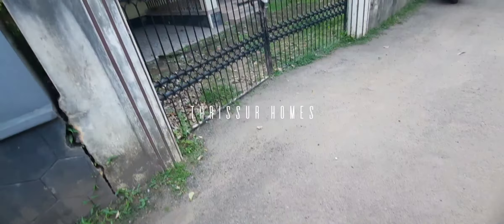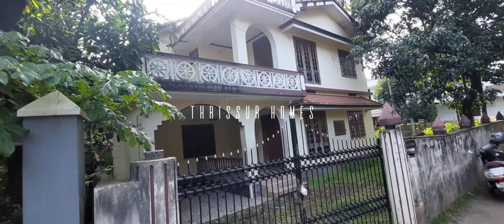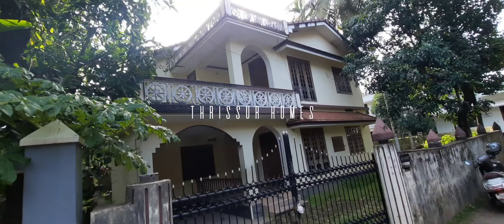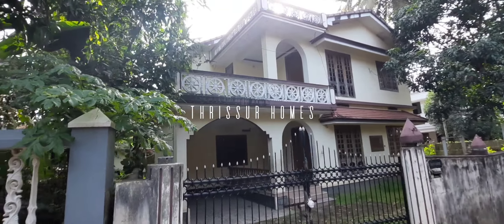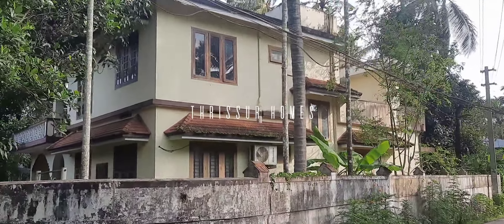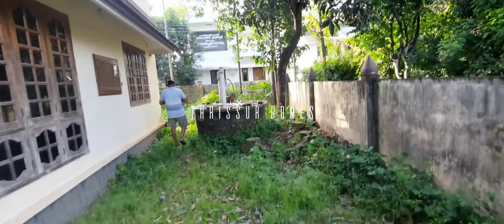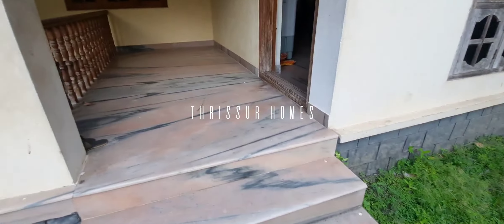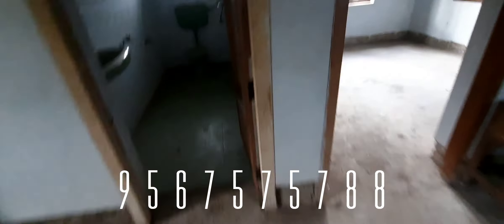House for sale in Thrissur, below 2km to round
House for sale in Thrissur
below 2 km to Thrissur Round

9.5 cent land
2500sqft
5 bedroom with attached bathroom
open well
location Peringavu
below 700 mtrs to peringavu center and shornur road
Good residential area
price 95L